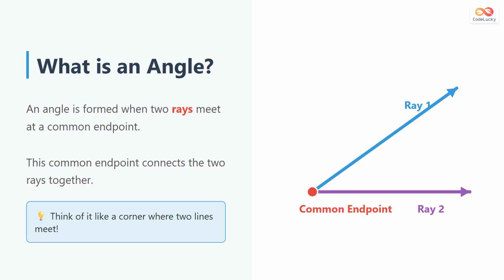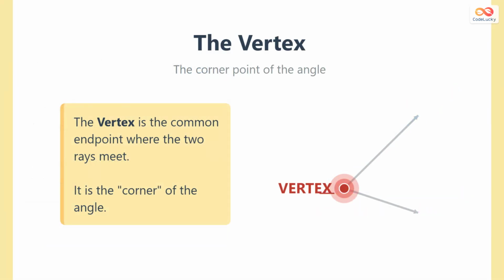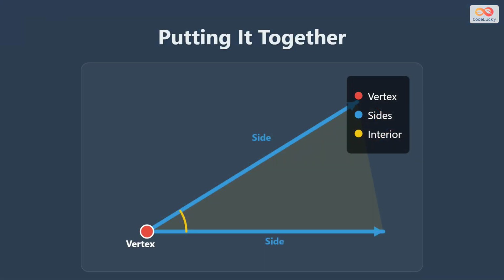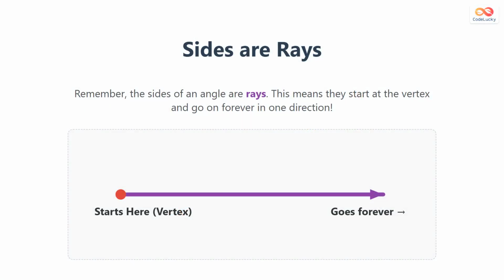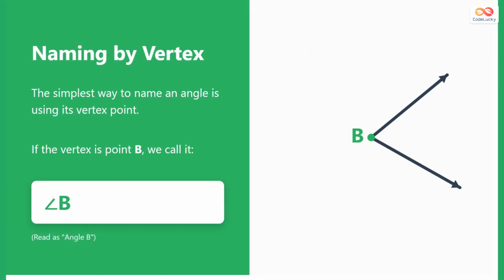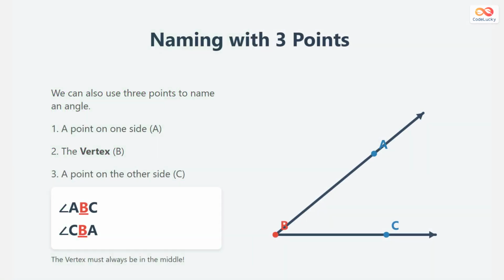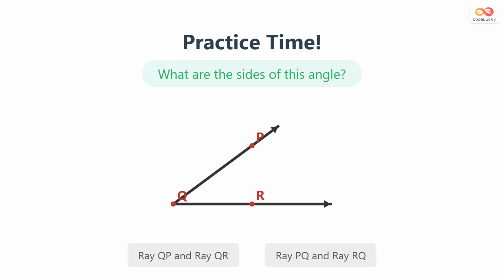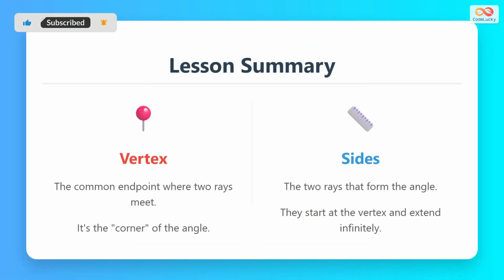Parts of an Angle: Vertex and Sides | Geometry for Beginners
Learn the basics of geometry in this easy-to-understand lesson about the parts of an angle! 📐

In this video, we break down exactly what makes up an angle. You will learn about:
🔹 The Vertex: The common endpoint or corner.
🔹 The Sides: The two rays that form the angle.
🔹 How to name angles correctly using points.

Perfect for beginners, students, and anyone looking to refresh their math skills. We use clear diagrams and simple explanations to help you visualize these concepts.

By the end of this video, you will be able to identify the vertex and sides of any angle you see! 🧠✨

Chapters:
00:00 - Parts of an Angle: Vertex and Sides
00:12 - What is an Angle?
00:25 - The Vertex
00:37 - The Sides
00:51 - Visualizing Parts
01:04 - Sides are Rays
01:19 - Naming by Vertex
01:31 - Naming with 3 Points
01:48 - Practice: Identify Vertex
02:00 - Practice: Identify Sides
02:10 - Summary
02:25 - Outro